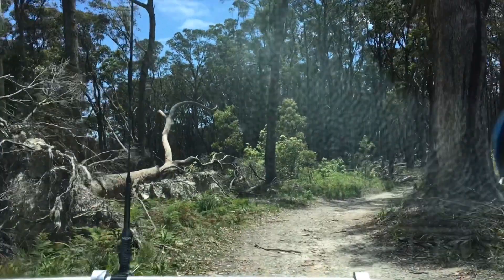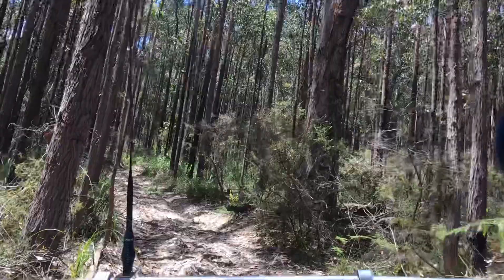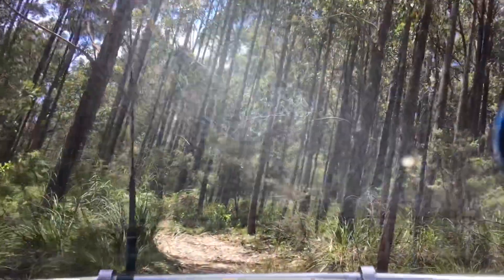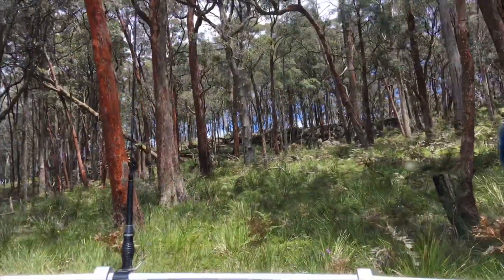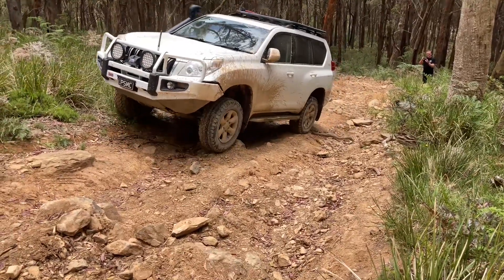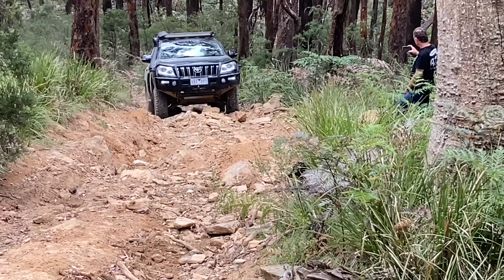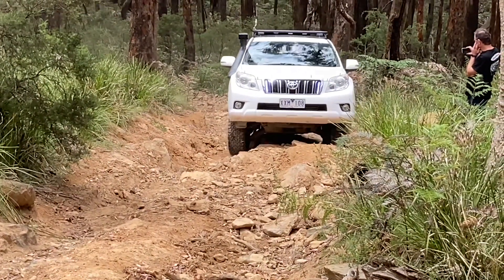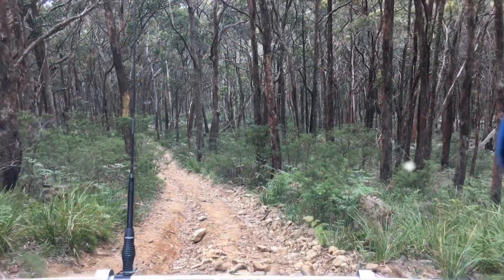WOMBAT Pt4 29/12/22 Trees Down and CRAZY NO NAME TRACK TO MT WILSON 4x4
ACTION TRACK and ORANGE TREES on the Track not that ORANGE